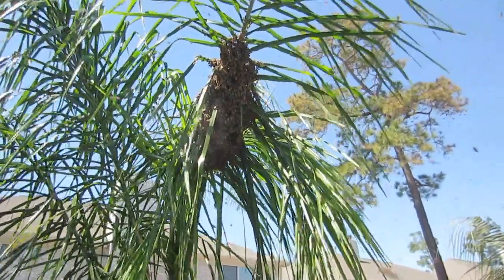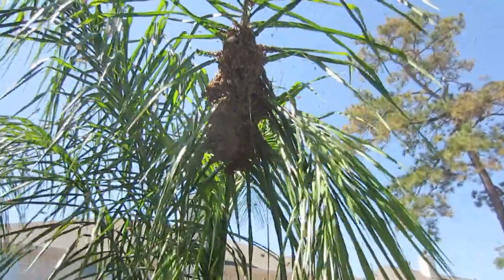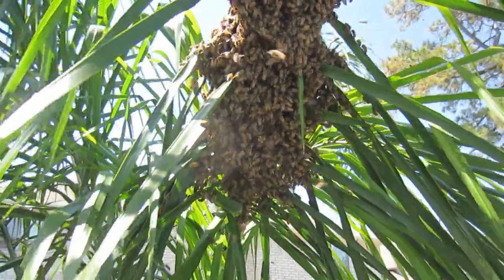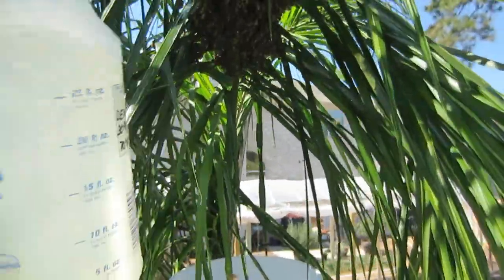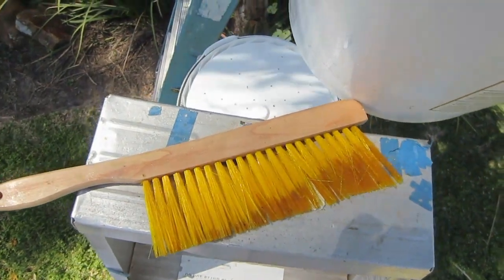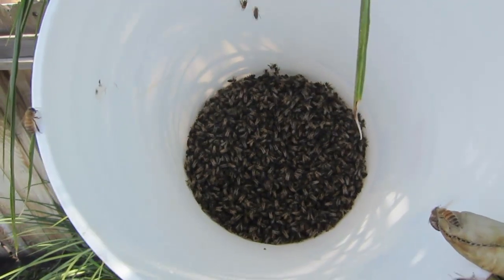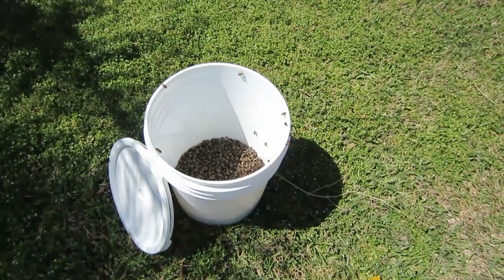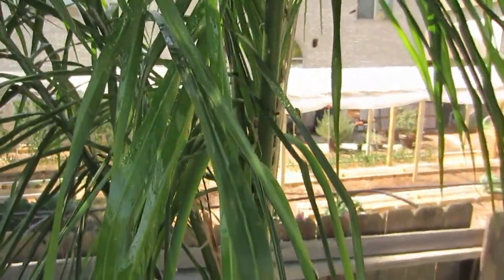How To Capture A Swarm Of Bees The Easy Way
I captured my first swarm of bees this year in my neighbors backyard. It was quick and easy. After I had the bees in the bucket she came out with her sons to look at the honey bees. They were fascinated. Using this technique it is very easy to capture a honey bee swarm.

- Backyard Beekeeper